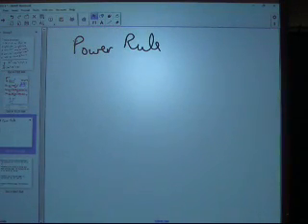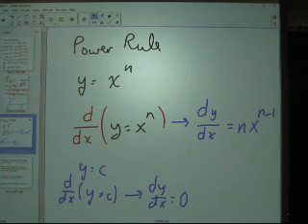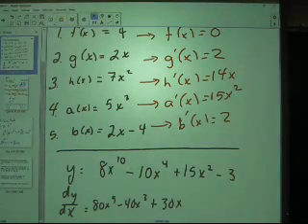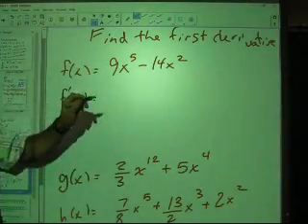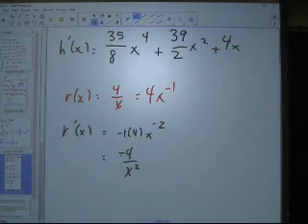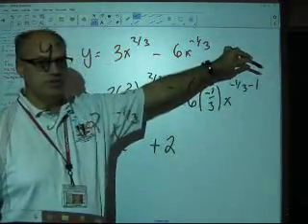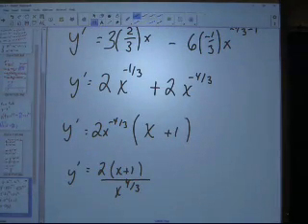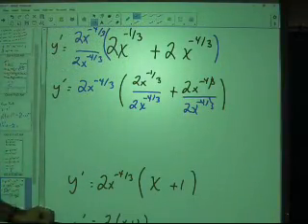First derivative power rule part 2